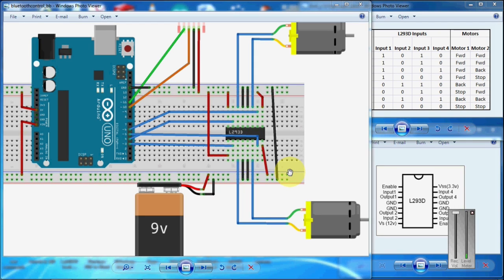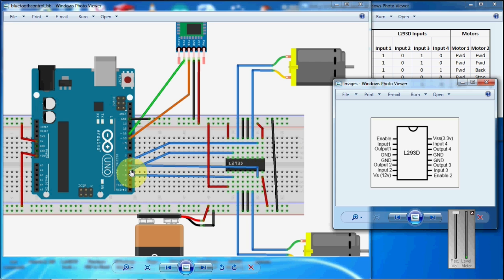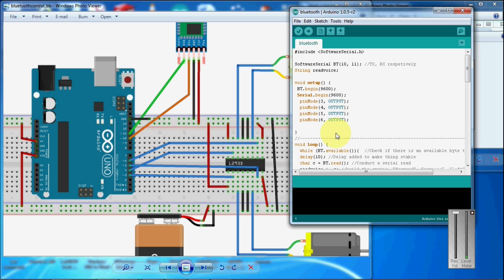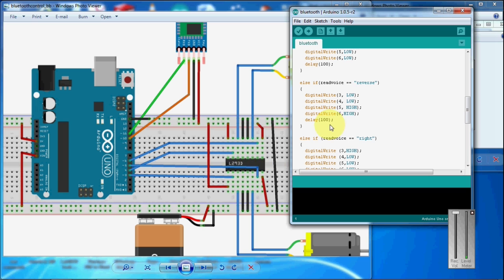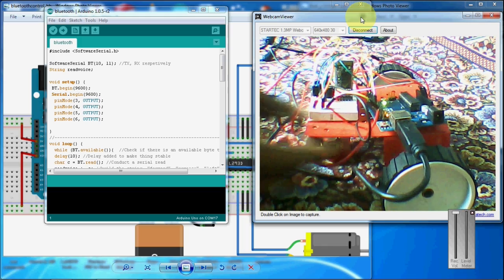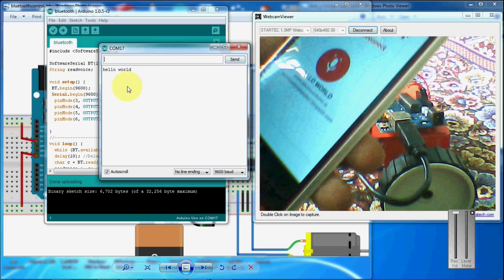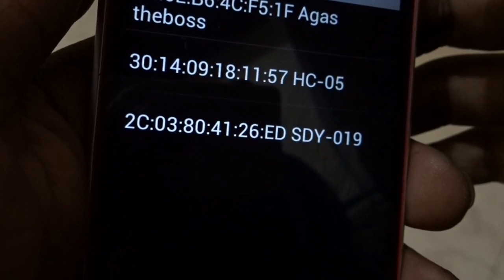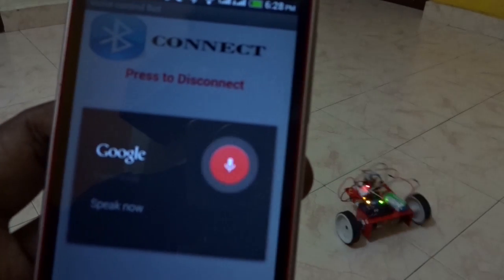How to Make a Voice Control Robot using android and arduino (Make robot in less than 15 minutes)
How to do a voice control robot using arduino and android